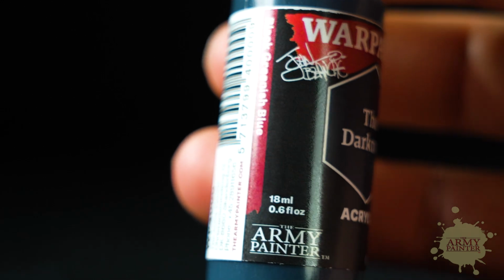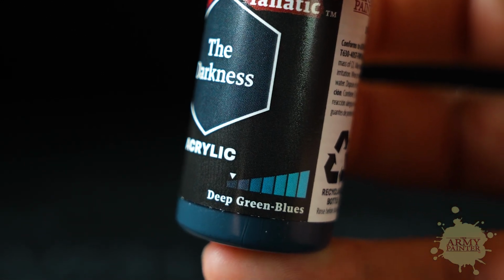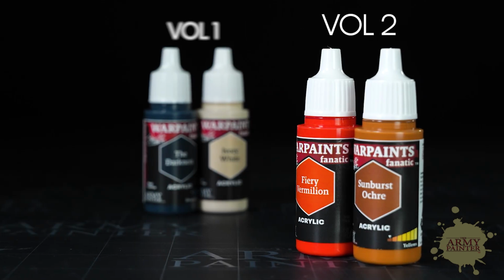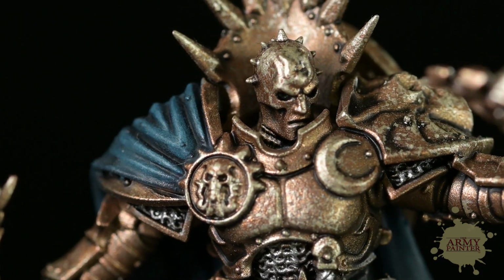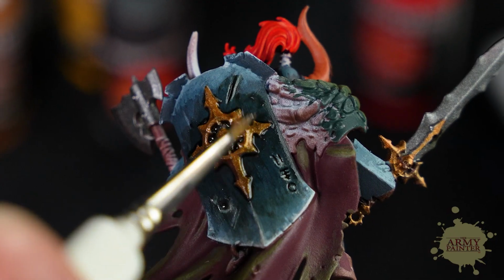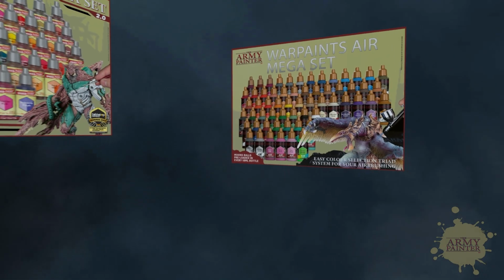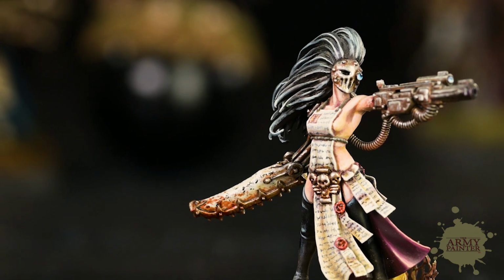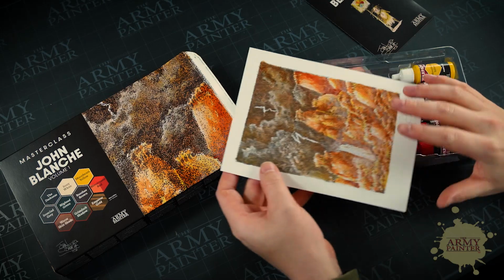What is the John Blanche Masterclass Series?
How do you distil John Blanche's distinct style and palette into two sets of world-class paints?

Discover how The Army Painter team worked alongside the legendary artist to do just that and bring you the Masterclass Paint Sets—the very embodiment of Blanchitsu and Grimdark!